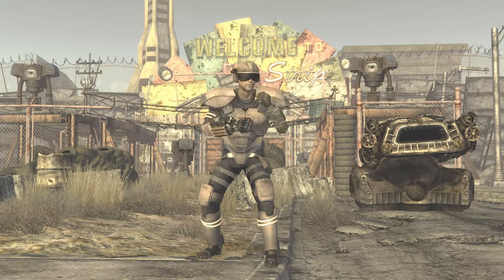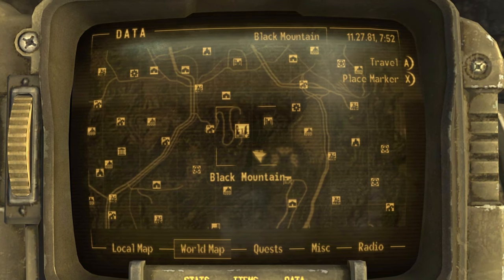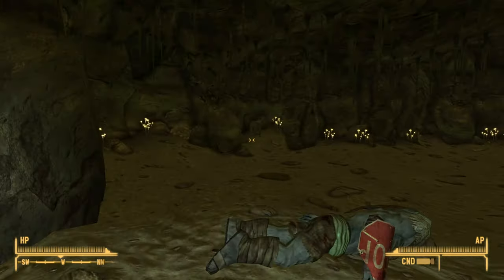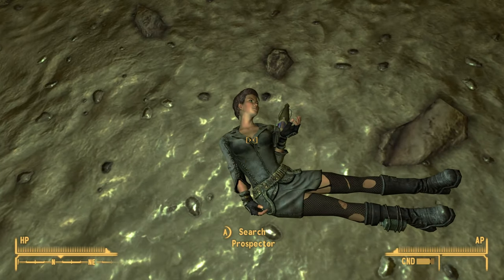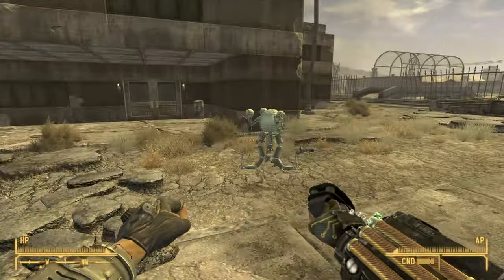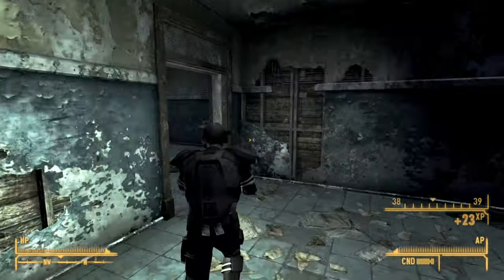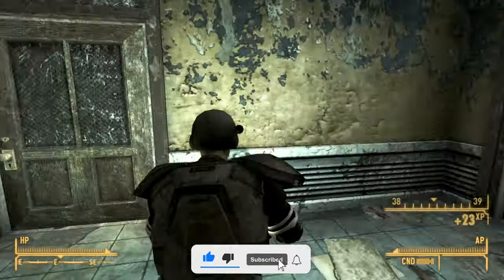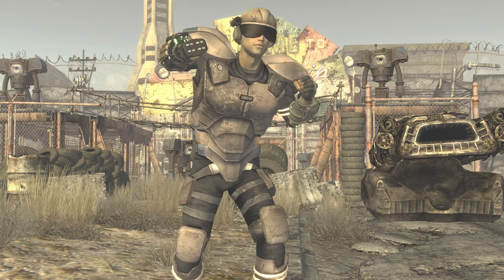DEADLY ROBOT KILLER Paladin Toaster in Fallout New Vegas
In Fallout New Vegas, The Paladin Toaster will take out any robot or power armored NPC with one or two hits. It is a unique unarmed weapon that will take out your metal friends with little to no effort.

Chapters:
0:00 What is Paladin Toaster
0:12 Map location for Paladin Toaster
0:24 Path to the Paladin Toaster
0:57 Paladin Toaster abilities
1:16 Paladin Toaster stats
1:51 What to checkout next